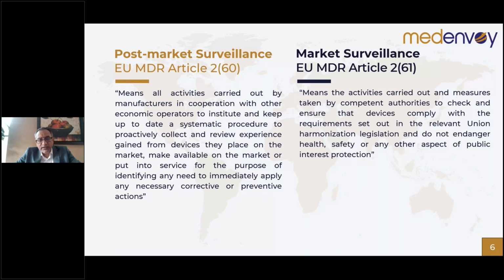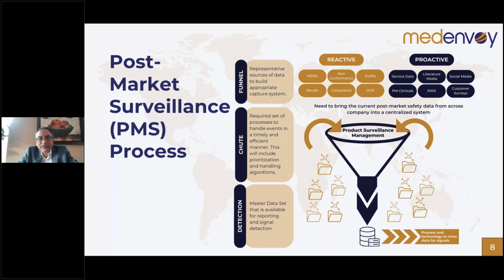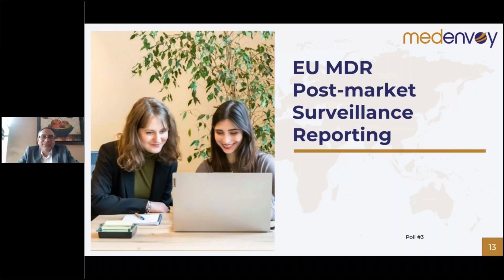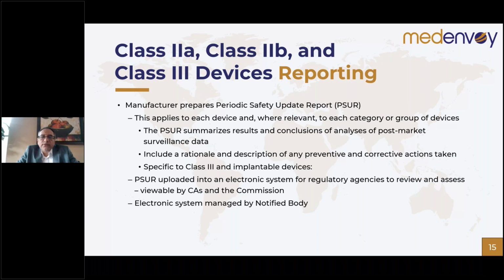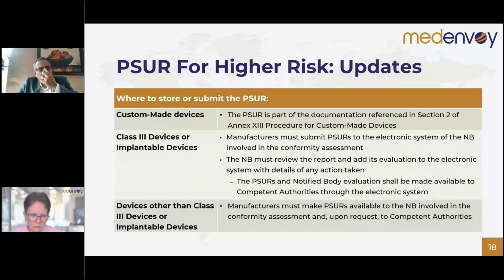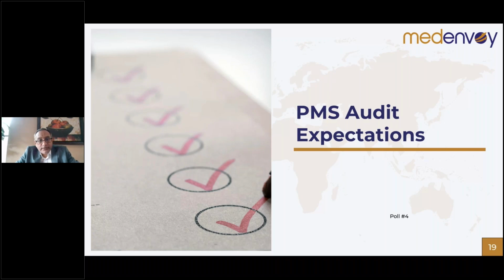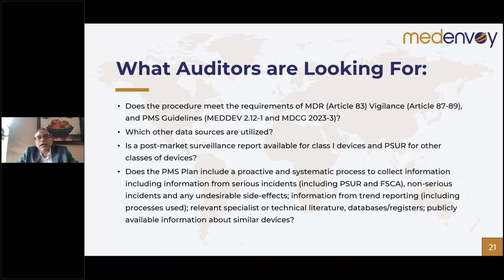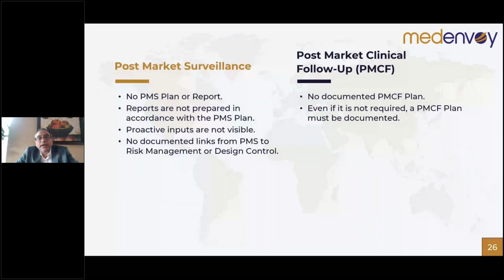Post Market Surveillance | MDR and IVDR Compliance Webinar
Missed our live webinar session? No worries! Watch the recording where we dive into the critical elements of Post Market Surveillance (PMS) under the MDR and IVDR.

🔍 What You’ll Learn:
- Data collection & reporting adverse events
- How PMS supports continuous product monitoring
- Best practices for implementing an effective PMS system
- How PMS fits into the broader regulatory framework

Join guest speaker Salman Raza and MedEnvoy's Daniëlle Sleegers as they break down these key topics and answer audience questions in an insightful Q&A session. Whether you're a medical device or IVD manufacturer navigating EU regulations or just looking to deepen your knowledge, this session is packed with valuable takeaways!